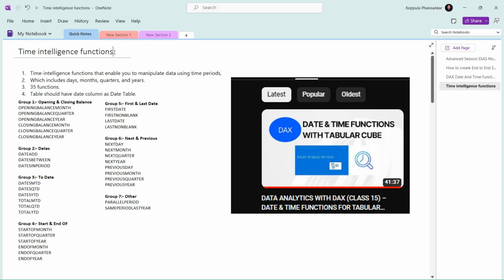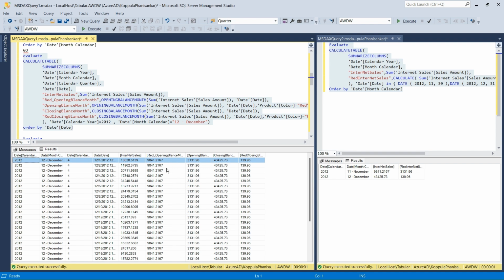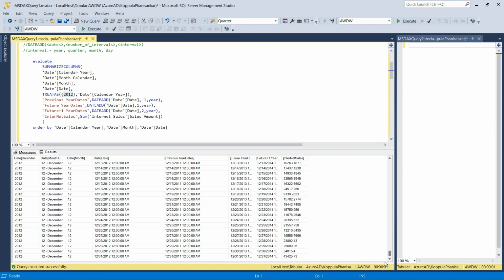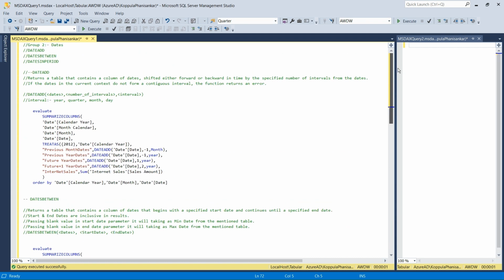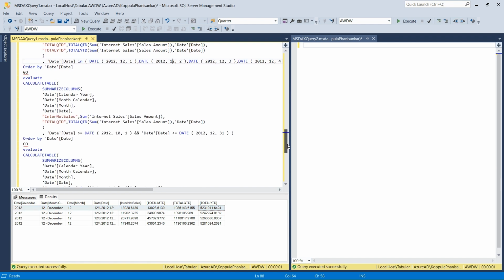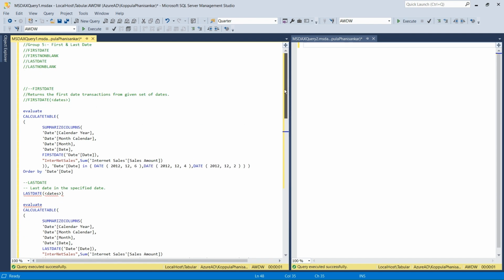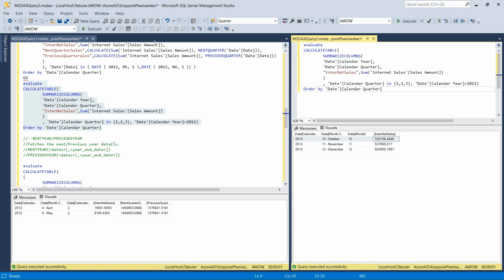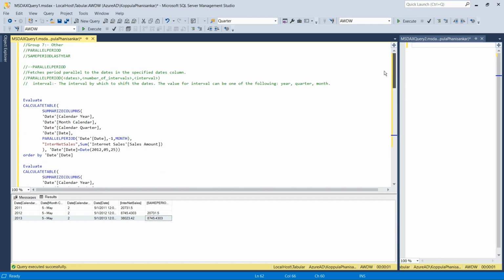DATA ANALYTICS WITH DAX (CLASS 16)–TIME INTELLIGENCE FUNCTIONS FOR TABULAR CUBE|POWER BI|POWER QUERY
In this video we have covered all time Intelligence Functions to make data analysis easy with time dimension.

Group 1:- Opening & Closing Balance
OPENINGBALANCEMONTH
OPENINGBALANCEQUARTER
OPENINGBALANCEYEAR
CLOSINGBALANCEMONTH
CLOSINGBALANCEQUARTER
CLOSINGBALANCEYEAR

Group 2:- Dates
DATEADD
DATESBETWEEN
DATESINPERIOD

Group 3:- To Date
DATESMTD
DATESQTD
DATESYTD
TOTALMTD
TOTALQTD
TOTALYTD

Group 4:- Start & End OF
STARTOFMONTH
STARTOFQUARTER
STARTOFYEAR
ENDOFMONTH
ENDOFQUARTER
ENDOFYEAR

Group 5:- First & Last Date
FIRSTDATE
FIRSTNONBLANK
LASTDATE
LASTNONBLANK

Group 6:- Next & Previous
NEXTDAY
NEXTMONTH
NEXTQUARTER
NEXTYEAR
PREVIOUSDAY
PREVIOUSMONTH
PREVIOUSQUARTER
PREVIOUSYEAR

Group 7:- Other
PARALLELPERIOD
SAMEPERIODLASTYEAR

All sample queries been used during video are posted in comment section.

Chapters
00:00 Introduction to DAX Time Intelligence Functions
03:03 Group 1 Functions (OPENINGBALANCE /CLOSINGBALANCE )
13:55 Group 2 Functions (ATEADD/DATESBETWEEN/DATESINPERIOD)
23:52 Group 3 Functions (TO DATE Functions- DATES***/TOTAL***)
32:12 Group 4 Functions (STARTOF /ENDOF )
36:25 Group 5 Functions (FIRST /LAST )
40:32 Group 6 Functions (NEXT /PREVIOUS )
48:08 Group 7 Functions (PARALLELPERIOD/SAMEPERIODLASTYEAR)